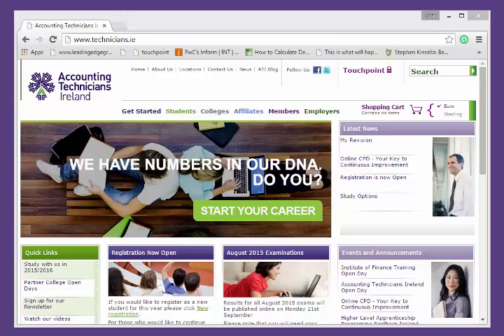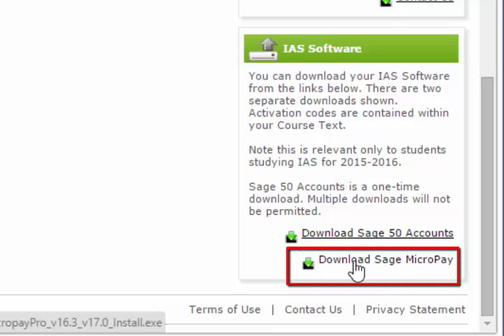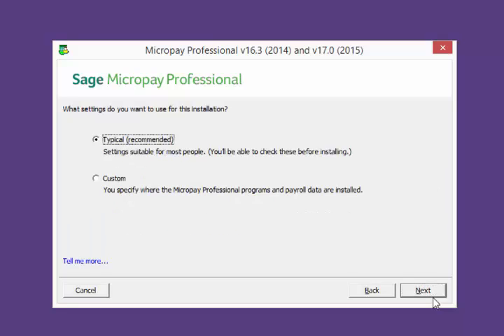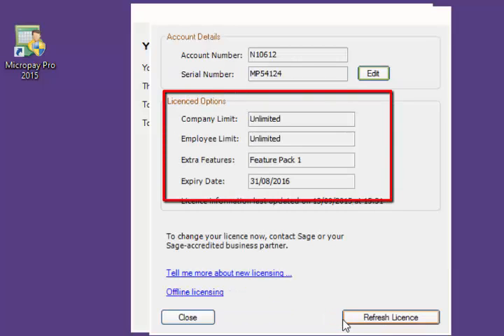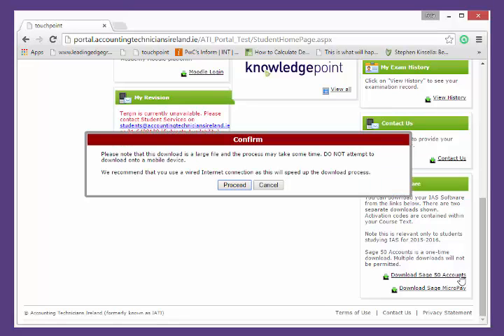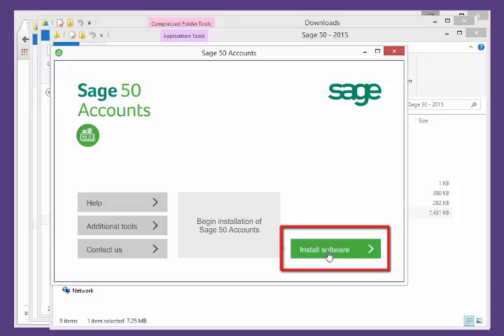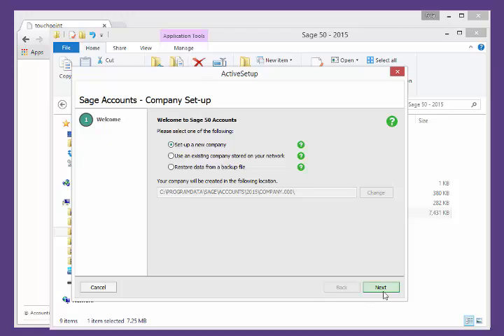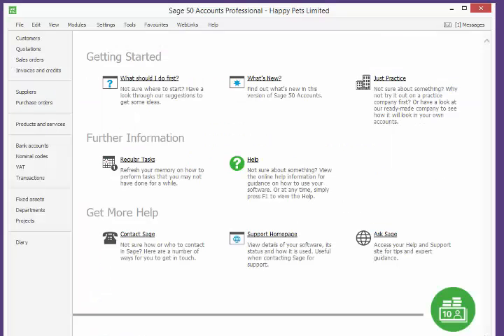ATI - Installing IAS Software ROI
Accounting Technicians Ireland tutorial on how to install IAS Software ROI.